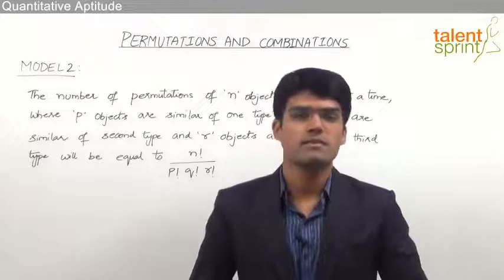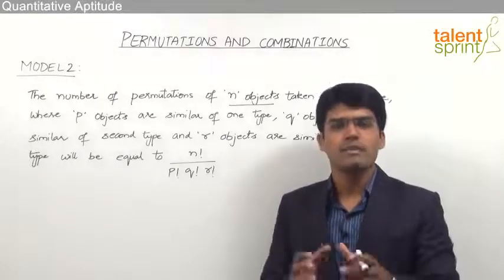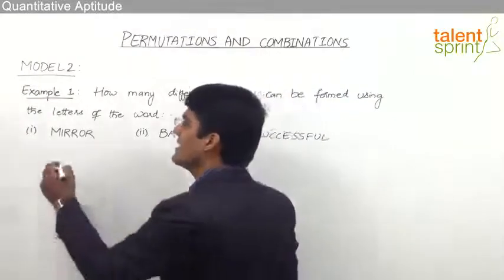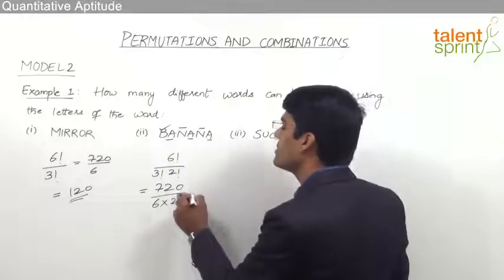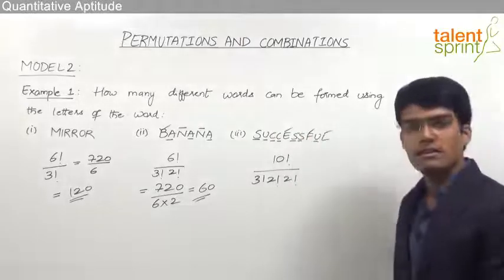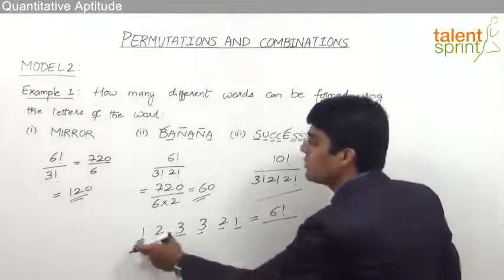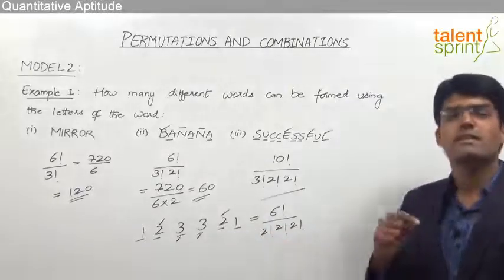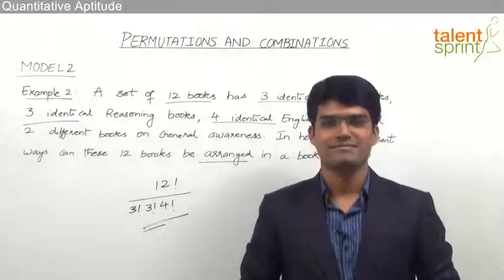Permutations and Combinations | Model - 2 | Quantitative Aptitude | TalentSprint Aptitude Prep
The video explains an example of permutation of identical items that forms an important part of the competitive exams and aims to measure the quantitative aptitude.

Watch to know more about latest exam patterns and what type of question comes in the competitive exam.